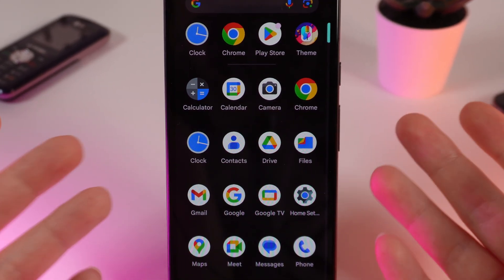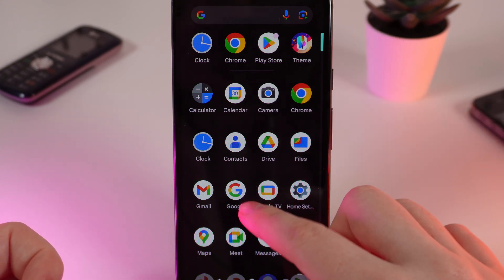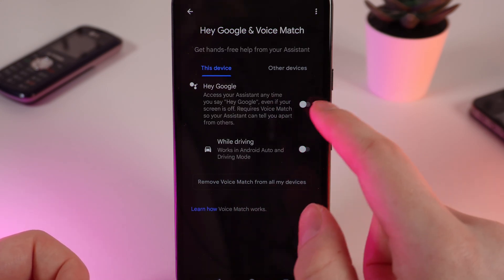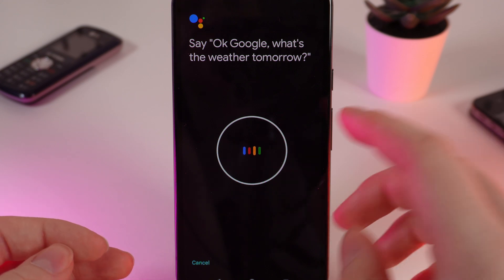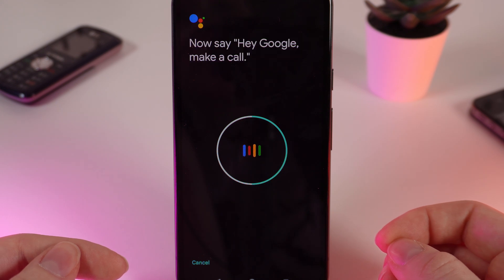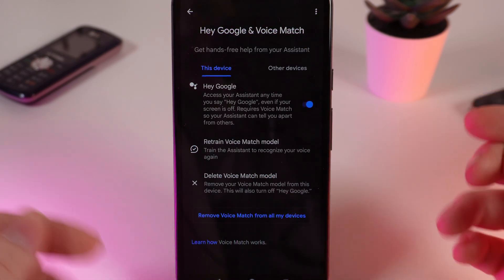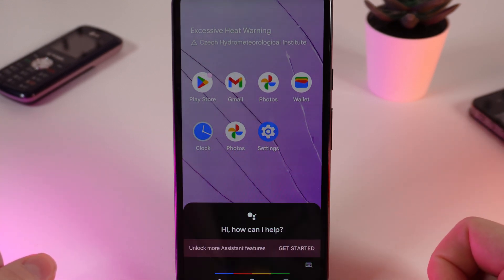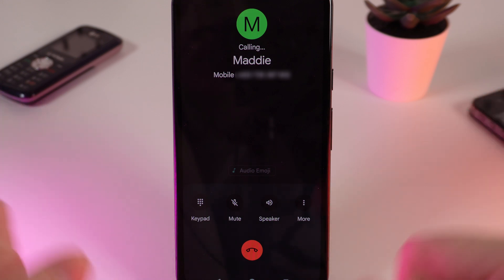How to Make Phone Calls Hands-Free with Google Assistant on Pixel 8a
Discover the ease of hands-free calling with your Google Pixel 8a. This comprehensive tutorial walks you through setting up and using Google Assistant for effortless phone calls. Learn how to place calls, manage contacts, and use voice commands for a seamless hands-free experience. Whether you're driving, cooking, or multitasking, this video will show you how to maximize your Pixel 8a's capabilities.